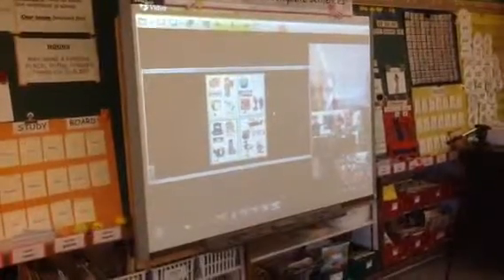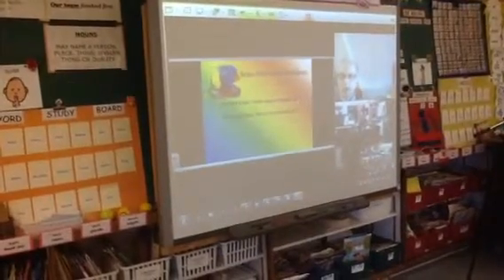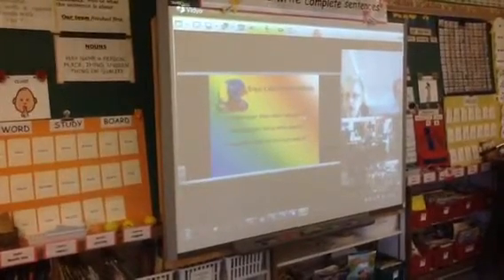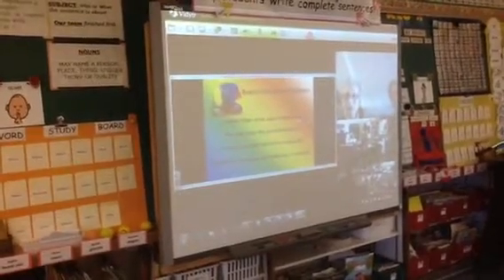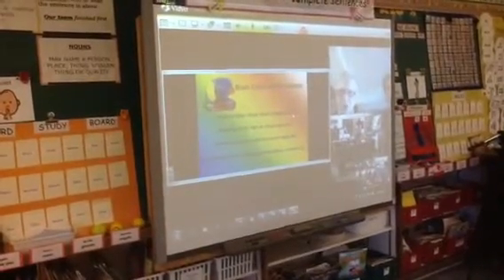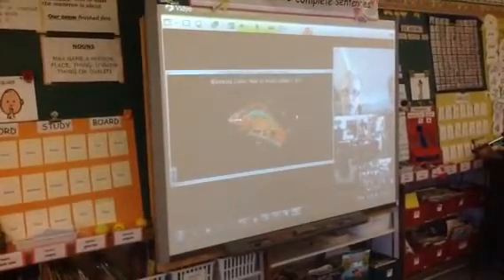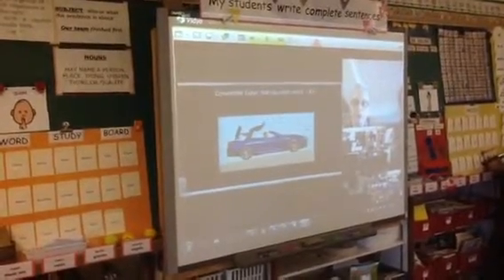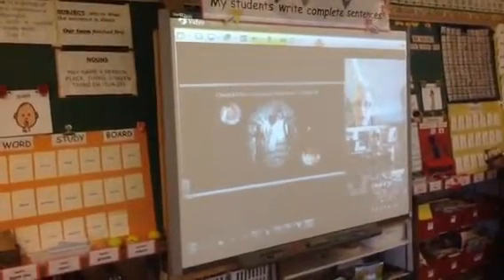What Colour Is Your Brain? Grade 2, Colours Revealed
Grade 2's video conferencing with Sheila Glazov to learn all about our Brain Colours during anti-bullying week.